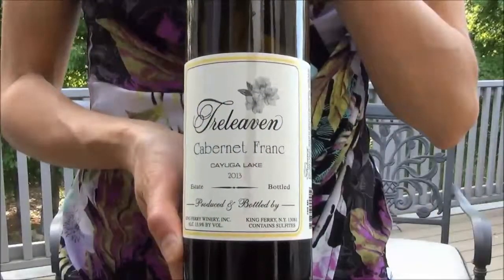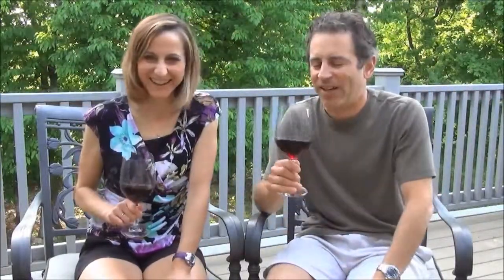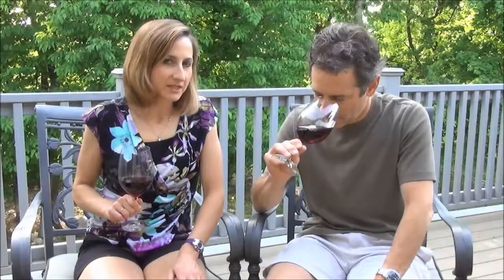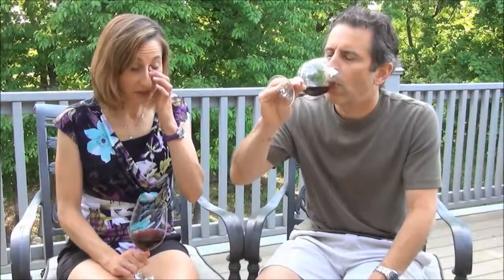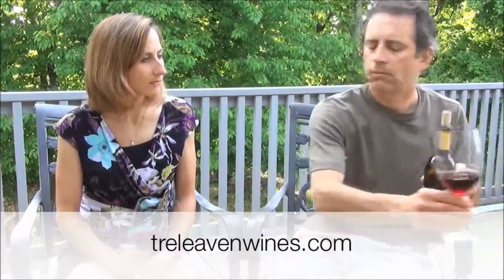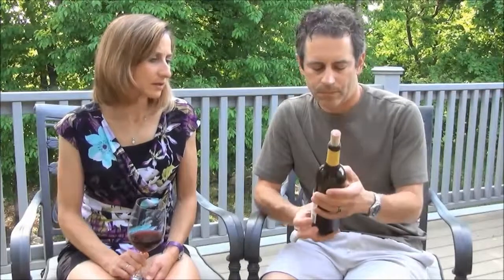Wine Review: Treleaven 2013 Cabernet Franc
On the deck, enjoying a red wine from the Finger Lakes. A nice accompaniment for your summer time gatherings.